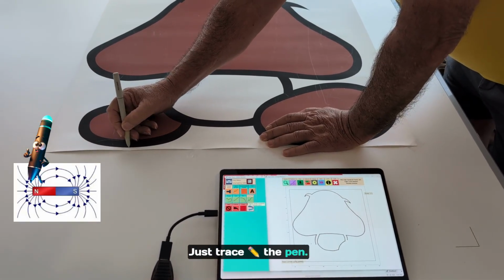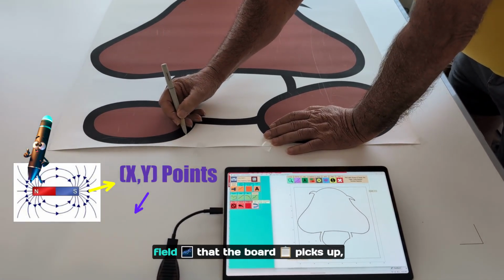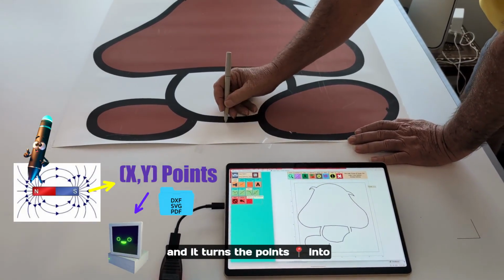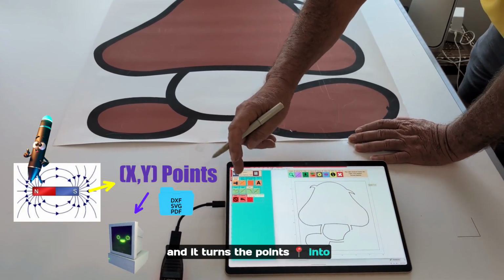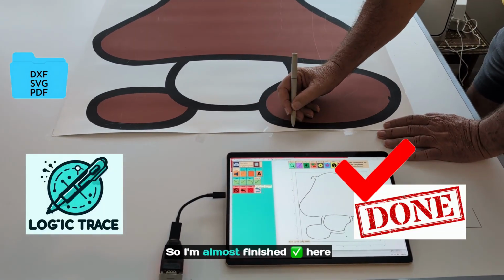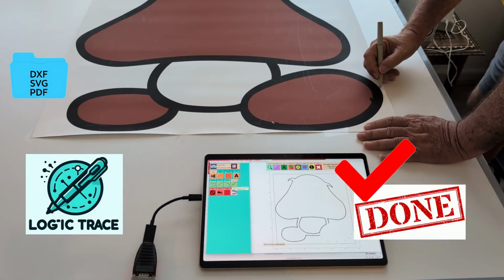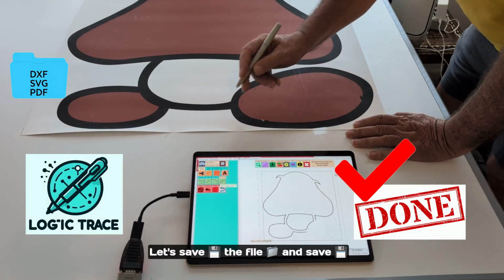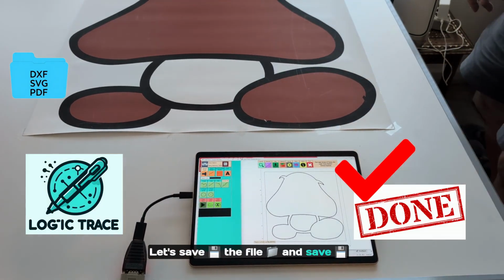Graphic designers, illustrators, artists have many tools to create works both digitally & physically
Graphic designers, illustrators, and artists have many tools to create works both digitally and physically. There are times when a creation must have exact dimensions or be an exact replica. This is especially true when a design will be used for a CNC cut. Logic trace system provides a tool to create very accurate PDF, DXF, or SVG vector files from drawings.

Getting a vector file of a drawing or template to load into a CNC CAD or or graphic design software can be time consuming and sometimes exactness is important. Tracing using logic trace system provides a tool to quickly easily and accurately create DXF files.